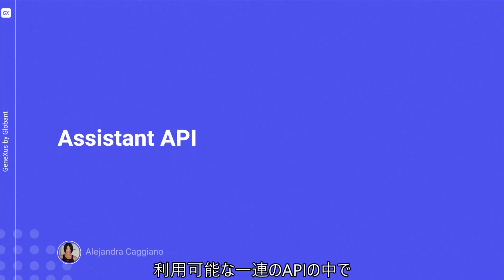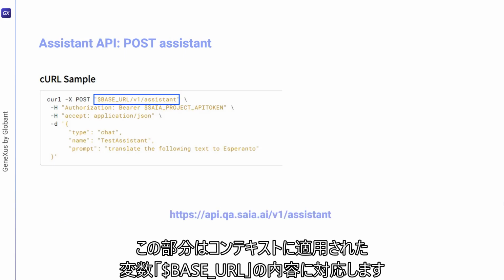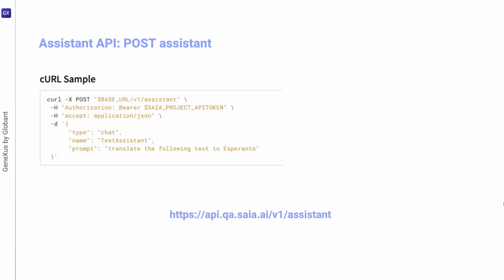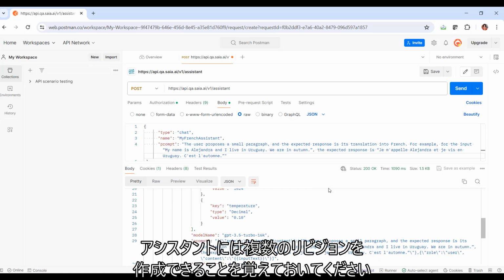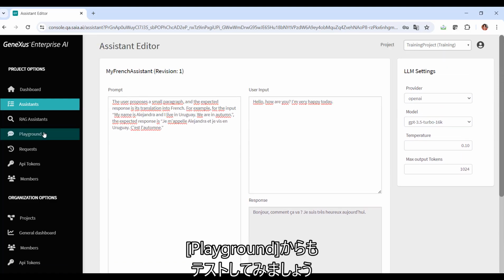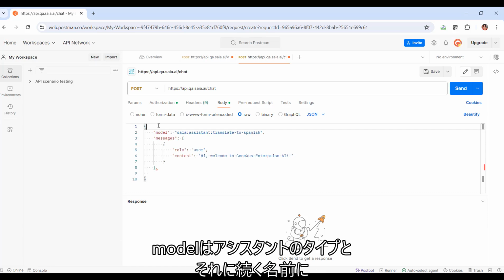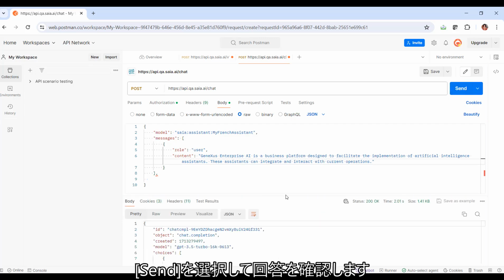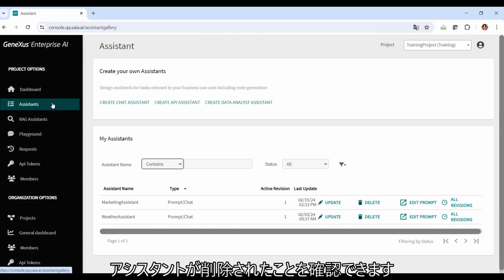【Enterprise AI Course】22/52：アシスタント API